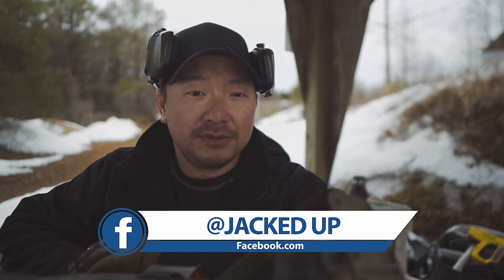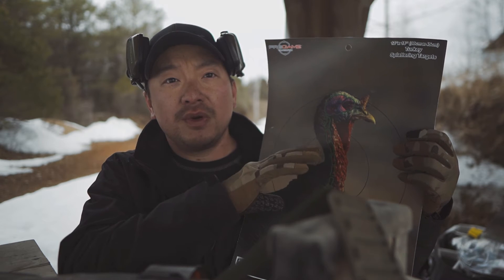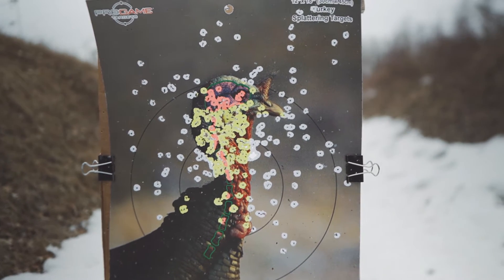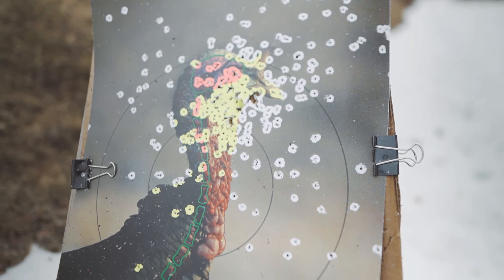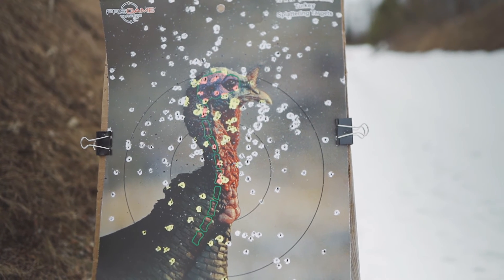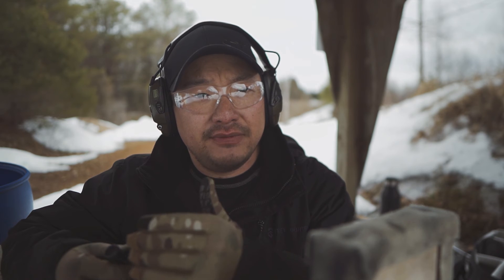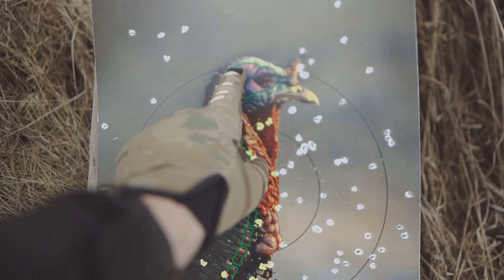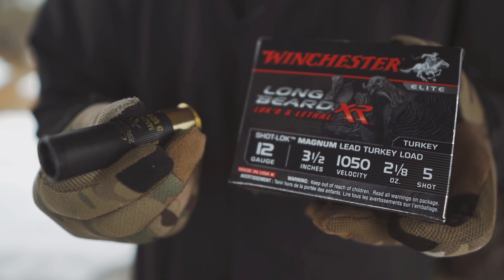Patterning Turkey Shotgun - Vlog #29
I bought two different sizes of turkey loads and I wanted to get a better understanding on how my turkey shotgun was going to pattern them at different distances.  So, I hit the range today to figure out which load I will be hunting with come this spring’s turkey season.
FOLLOW ME ON:

FILMING GEARS

**Main Camera:  Sony A7iii
**Lenses:  Sony FE 85mm 1.8 & Sigma 16mm 1.4
**Monitor:  Andycine 4K
**Mic:  Tascam DL-10L
**ND Filter:  Zomei 2-400 ND
**Tripod:  Manfrotto BeFree w/Fluid Head